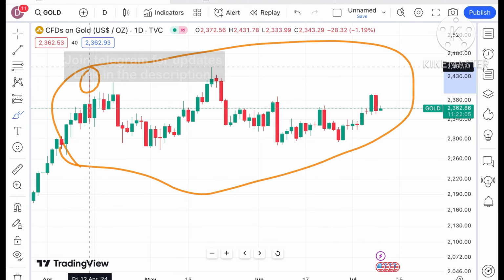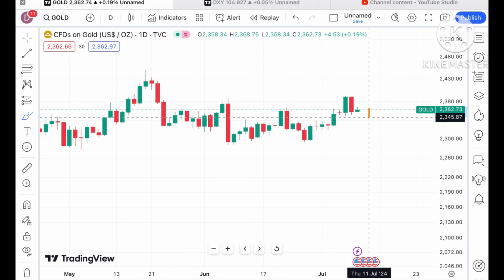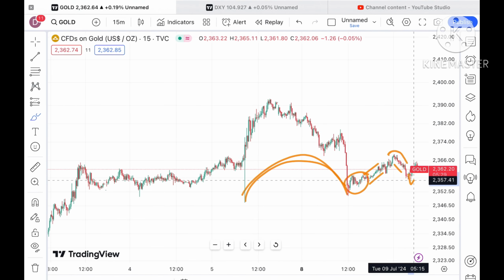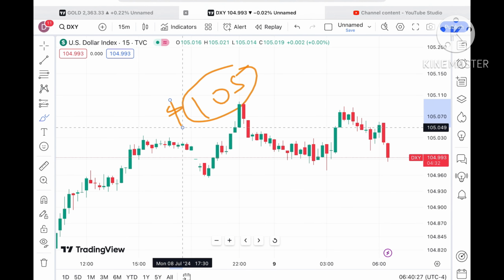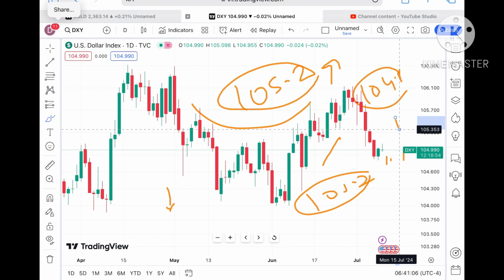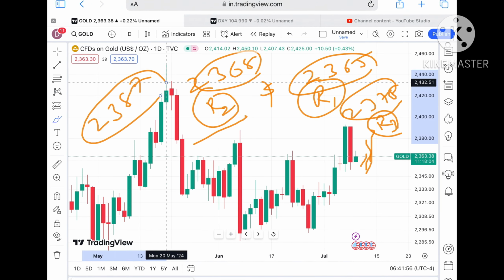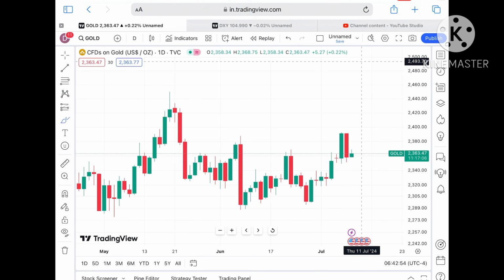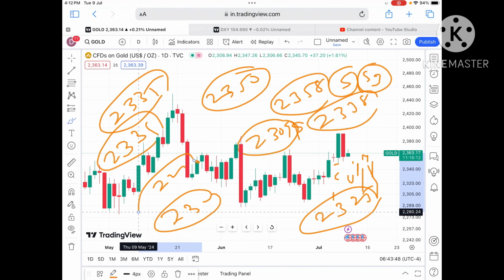10 - 11 July 2024 | Gold Price Prediction Next Week | XAUUSD Analysis Today | XAU/USD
Gold Forecast | 10th - 11th July 2024 | Gold Price Today | XAUUSD Trading Strategy | XAU/USD | Xãu | Xauusd chart | Xauusd live

Gold Price Analysis for 10th - 11th July 2024 | Gold Price Outlook in July  2024 | Is This The Best Time To Invest In Gold | July 2024 | XAUUSD forecast | gold price next week

XAU/USD Trading Strategy | July 2024 | Gold Rate Today | XAUUSD Analysis Today | XAUUSD | XAUUSD Live